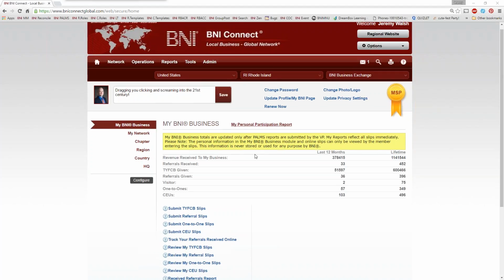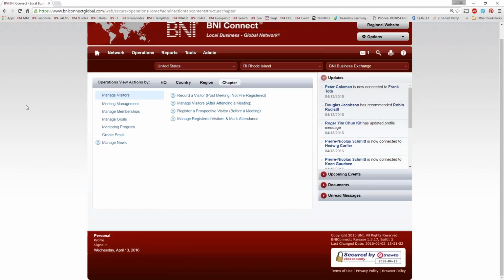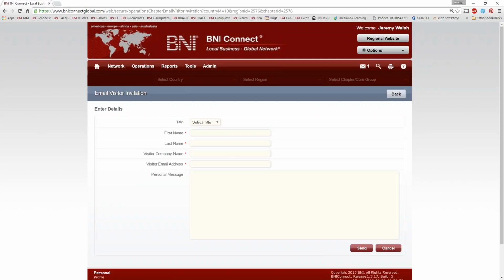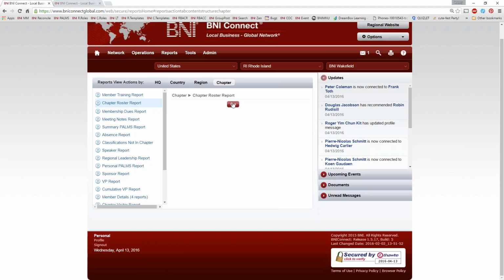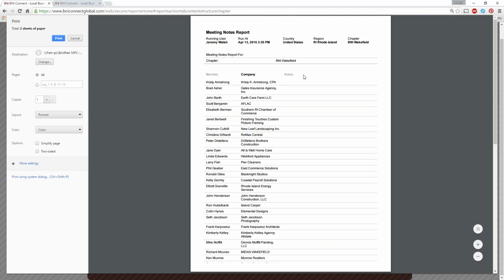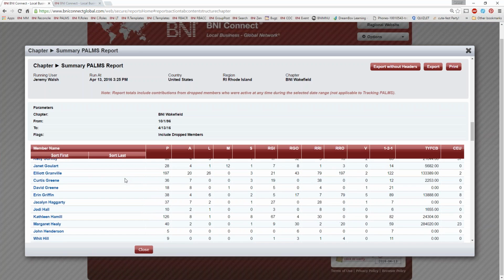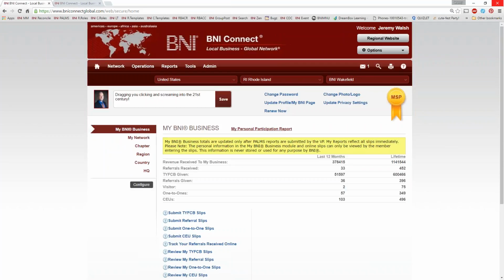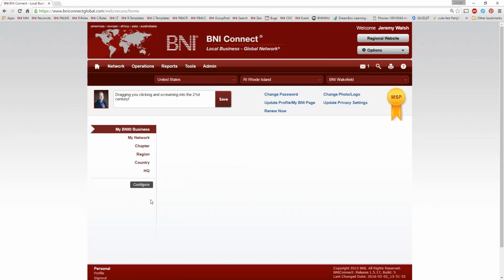Step 4: Member Tools & Reports - April 13, 2016